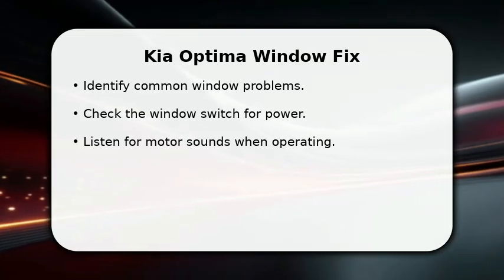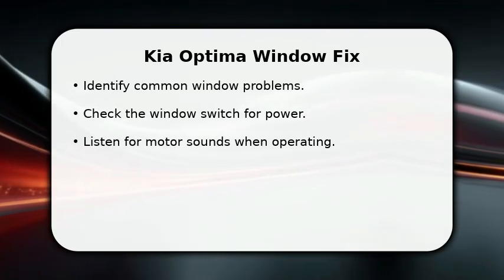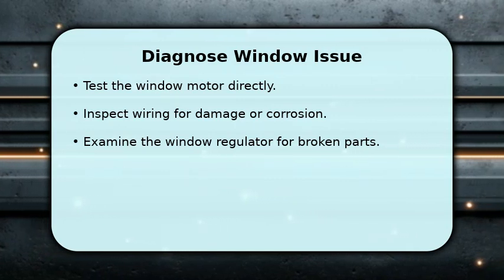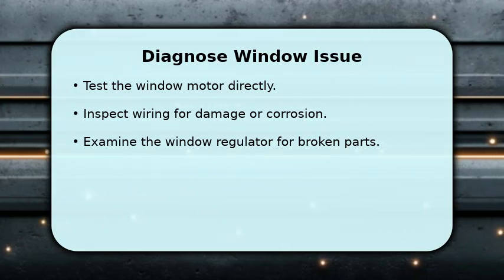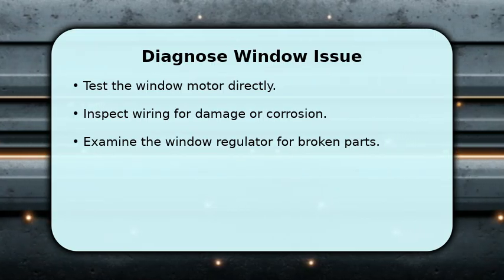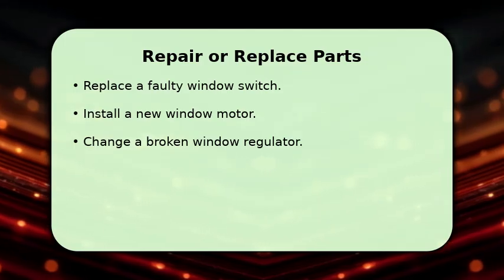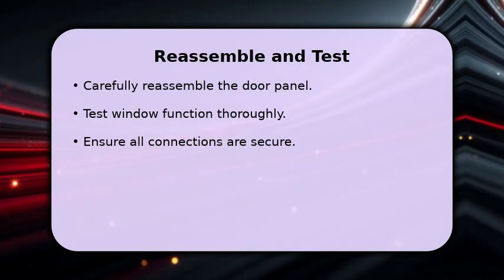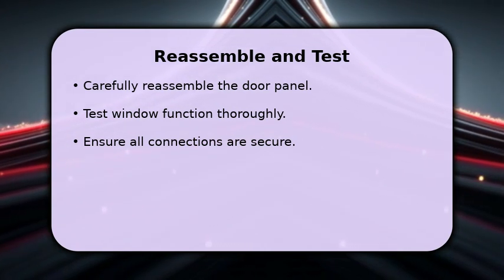How To Fix Kia Optima Window - Full Guide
▸ (a) Are you experiencing issues with your Kia Optima's window? This video provides a comprehensive guide on how to fix common problems, including stuck windows, faulty regulators, and broken glass. From basic troubleshooting to advanced repair techniques, we'll walk you through each step of the process. Whether you're a seasoned mechanic or a DIY enthusiast, this tutorial will help you get your Kia Optima's window working smoothly again.

Kia Optima window repair, how to fix stuck windows, Kia Optima window regulator replacement, fixing broken glass on a car, DIY Kia Optima window repair, Kia Optima maintenance tips, car window repair guide, Kia Optima troubleshooting, window repair for Kia models, auto body repair techniques